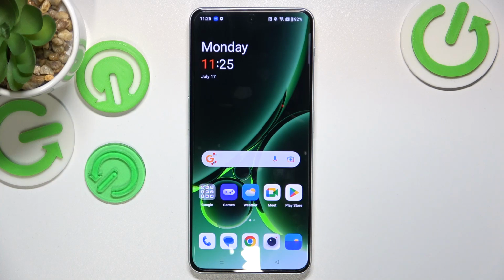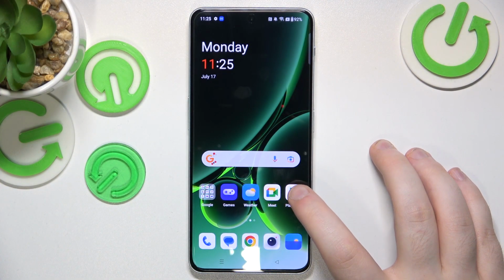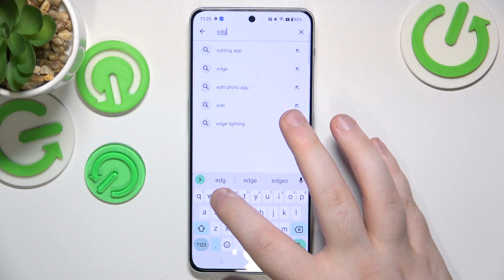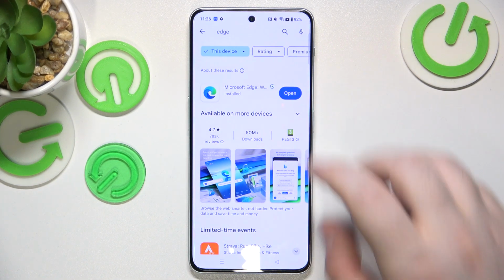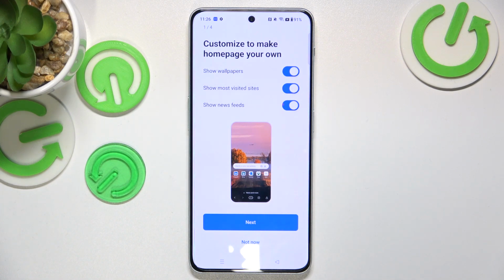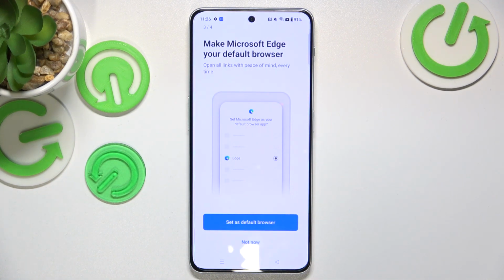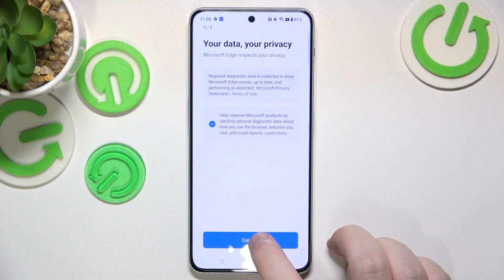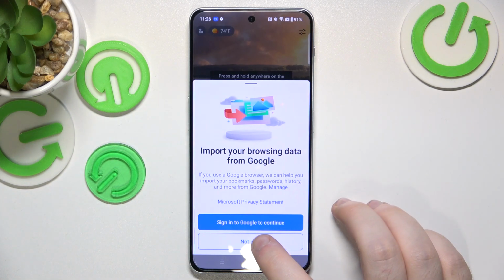How To Install Edge Browser On OnePlus Nord 3 5G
In this user-friendly and comprehensive video tutorial, we demonstrate how to install the Edge browser on the OnePlus Nord 3 5G. Edge is a popular web browser known for its seamless integration with Microsoft services, advanced features, and smooth performance. In this step-by-step guide, we'll walk you through the process of downloading and installing the Edge browser on your OnePlus Nord 3 5G from the Google Play Store.

OnePlus Nord 3 5G Edge browser installation tutorial
Downloading and installing Edge on OnePlus Nord 3 5G: Step-by-step guide
How to get Edge browser on OnePlus Nord 3 5G
Quick tips for installing a new browser on OnePlus Nord 3 5G
OnePlus Nord 3 5G Google Play Store access: Installing Edge browser